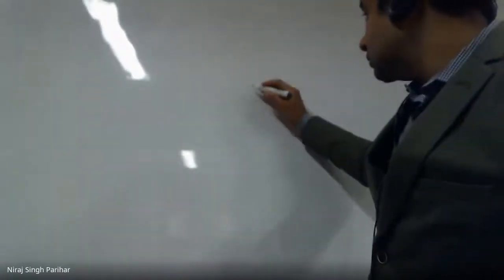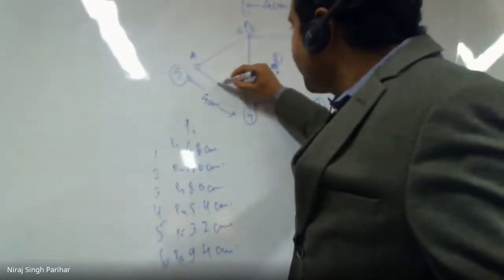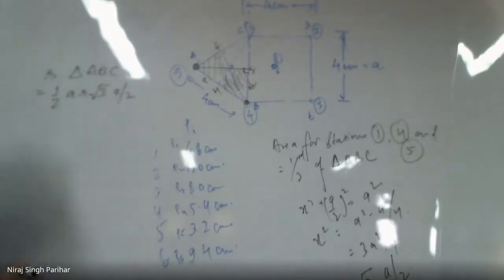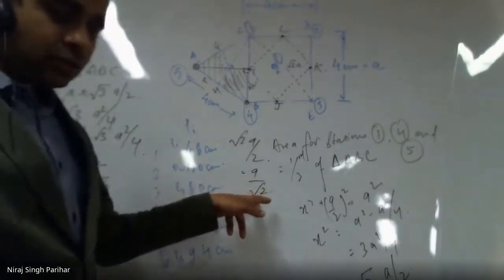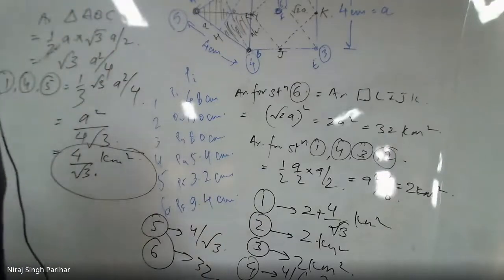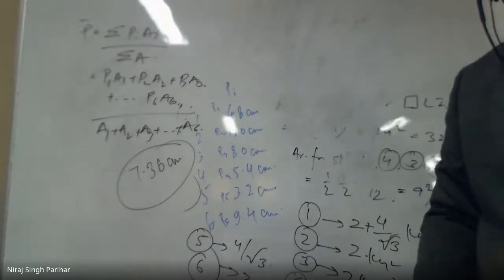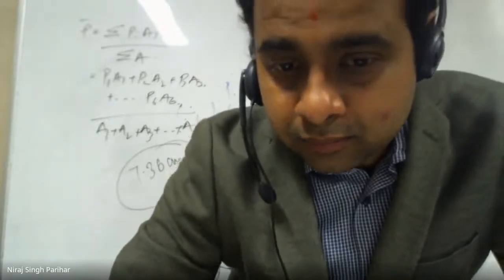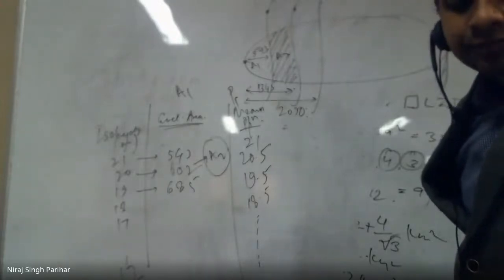Numerical on mean precipitation-Thiessen's and Isohyetal method